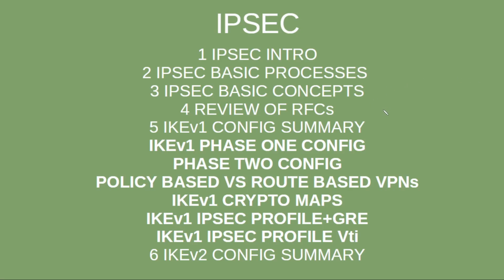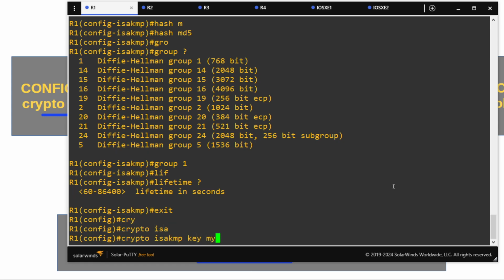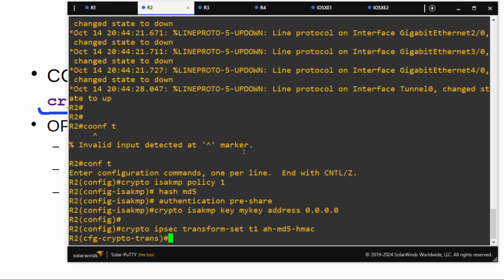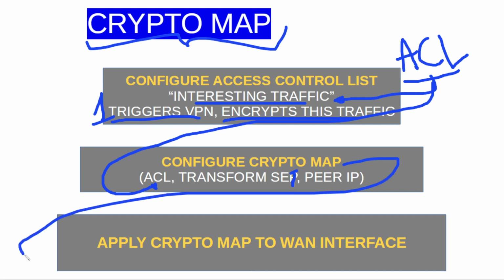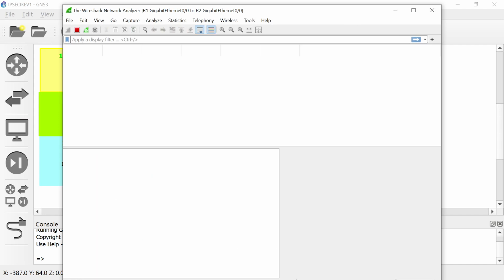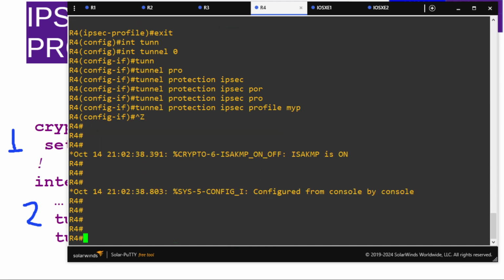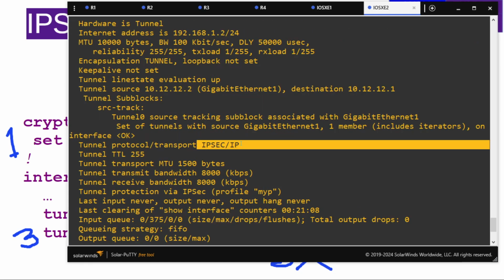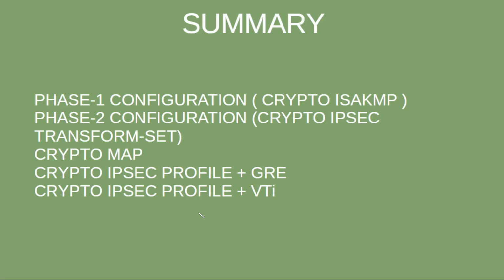CCNP ENCOR 2.2.b IPSEC tunneling THOERY 5/6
2.2.b IPSEC  tunneling THEORY  VPNs WITH IKEv1
IKEv1 PHASE1 CONFIG
PHASE2 CONFIG
CRYPTO MAP CONFIG
IPSEC PROFILE WITH GRE CONFIG
IPSEC PROFILE WITH VTI